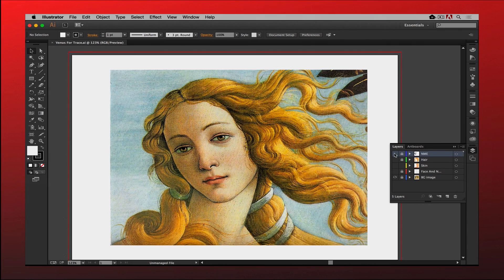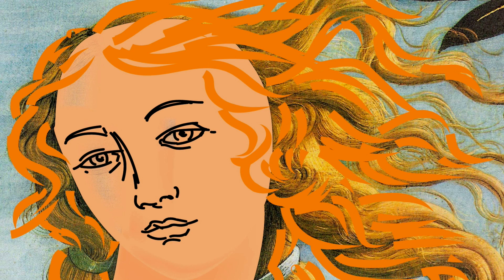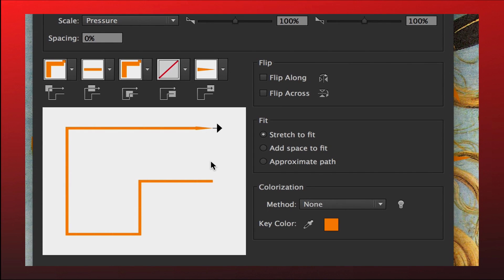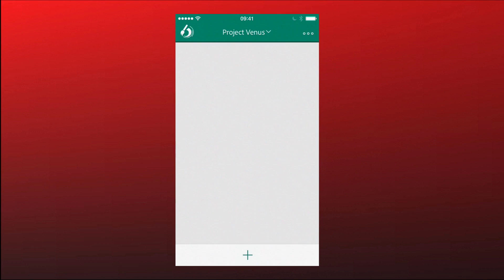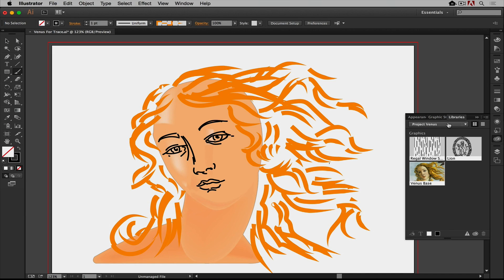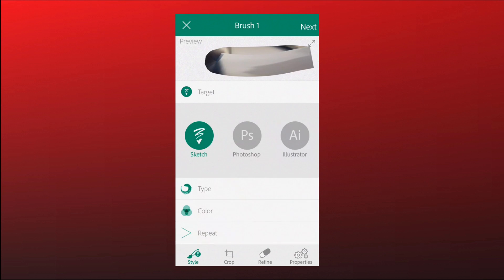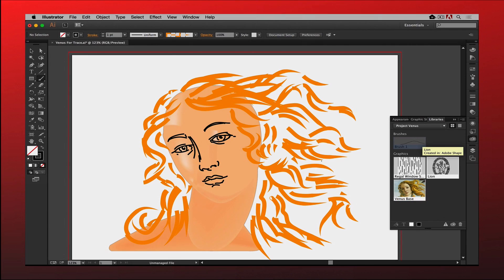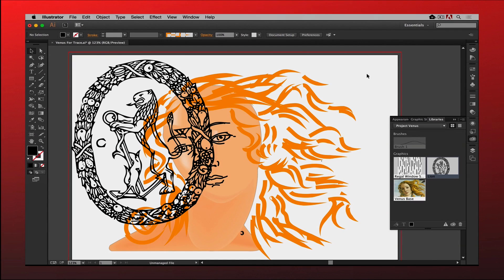Creative Cloud Libraries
Learn how to add design assets created in Illustrator, Photoshop, InDesign, and Adobe mobile apps. Add colors, color themes, brushes, images, shapes, and text styles to your personal and shared libraries to keep track of everything. Your library items areautomatically synced to your Creative Cloud account, so you can work with them
wherever you are, even if you’re offline.